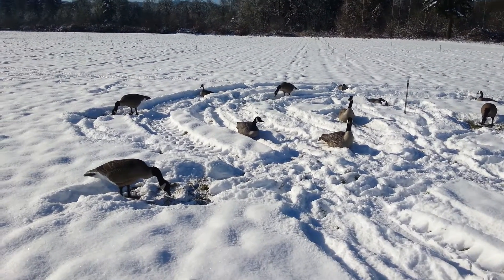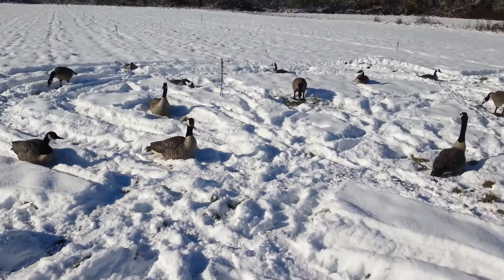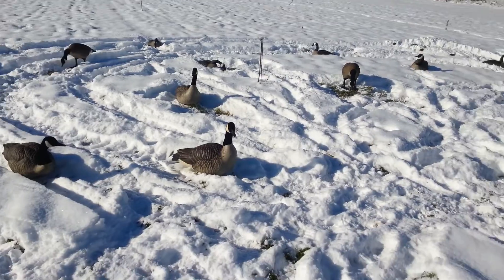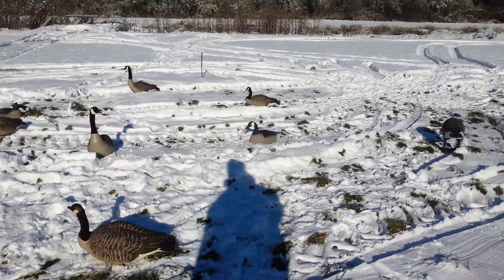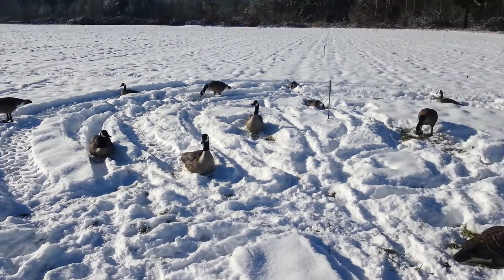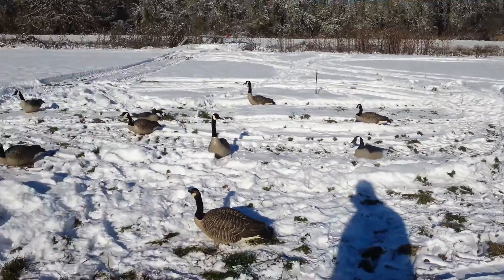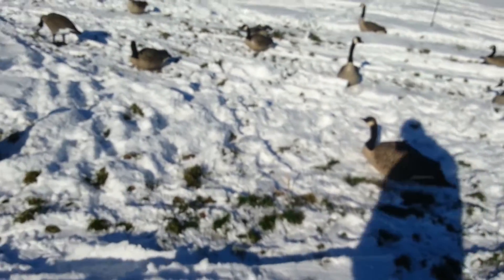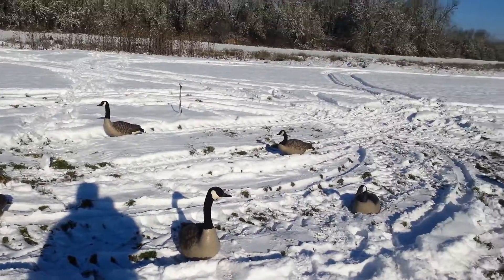Goose decoy tips: Hunting in the snow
How to hunt in the snow!!!